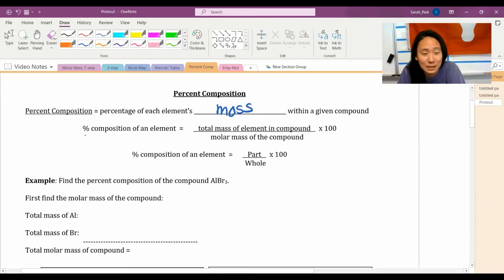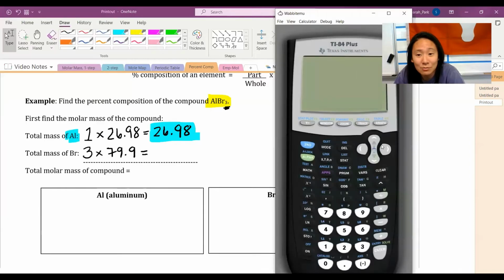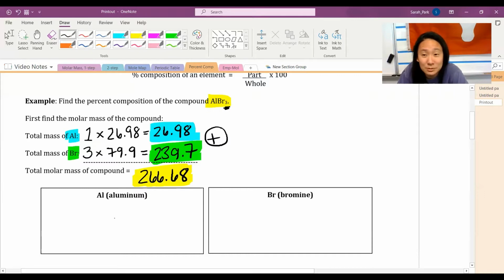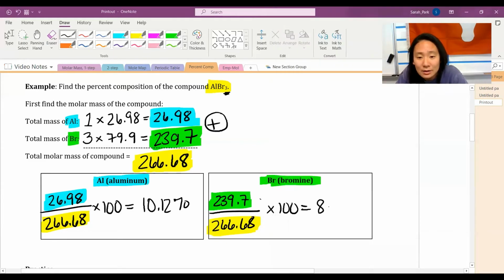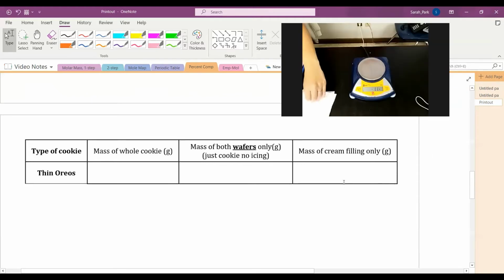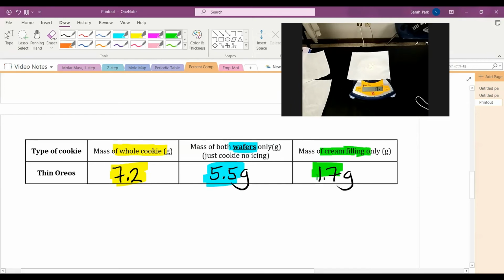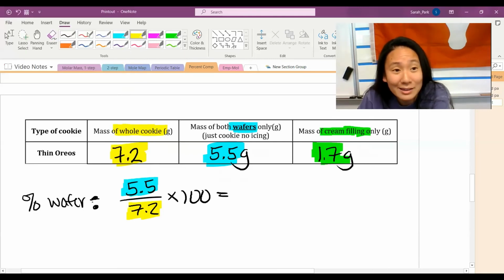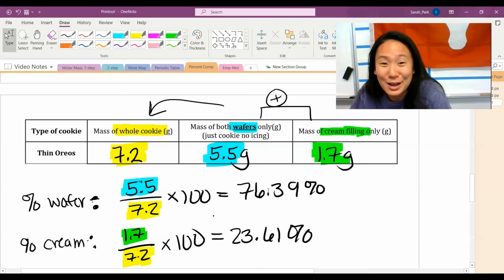Unit 8 Part 3 - Percent Composition